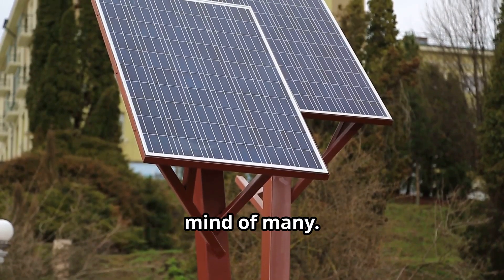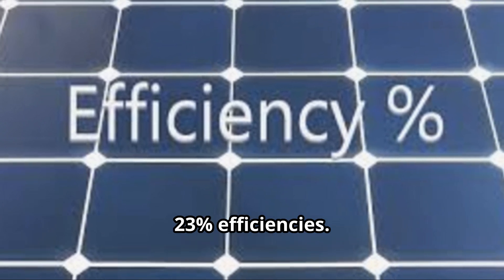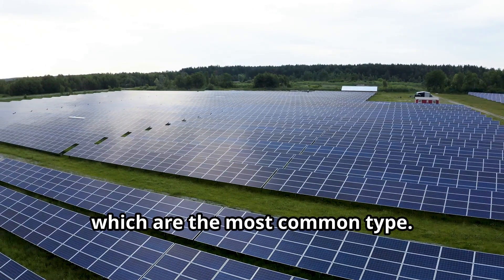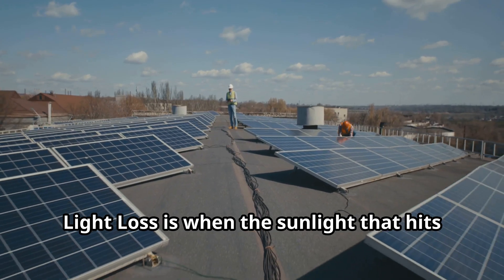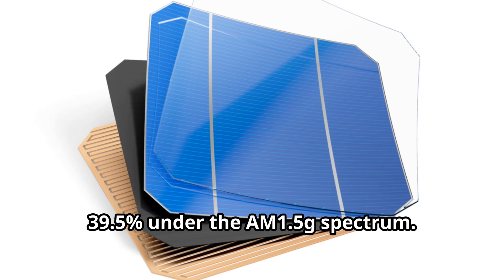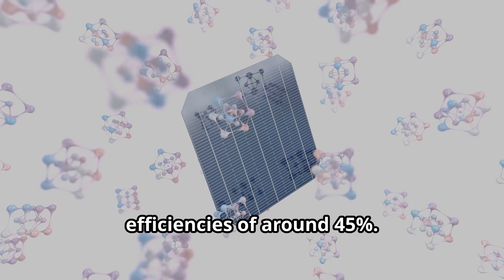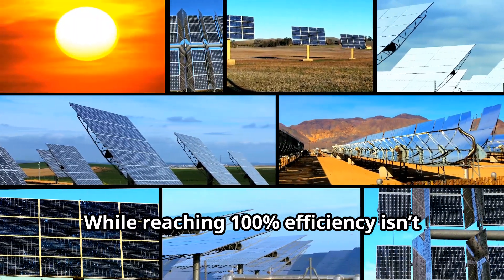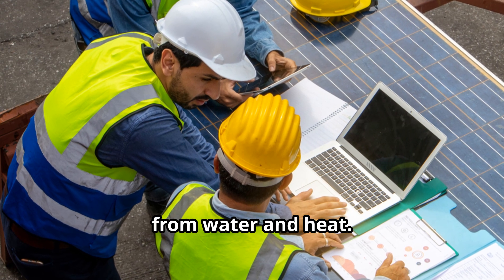Solar Energy: The Dependence We Didn't Plan For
How much better can solar cell efficiency get?